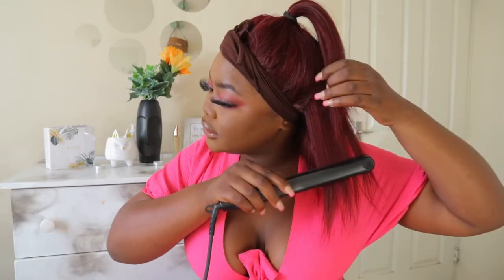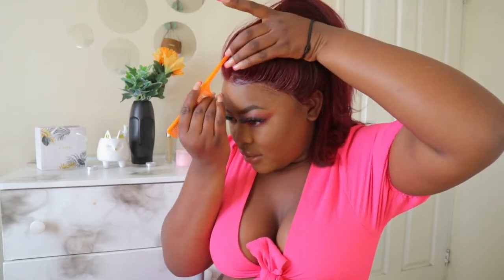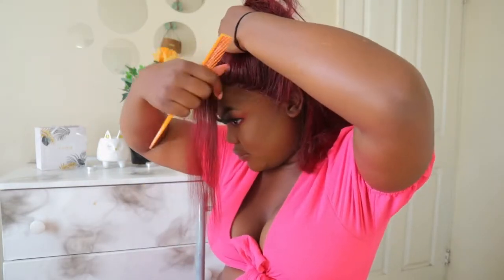CCGRWM: while I do a Half up half down hairstyle | Hlu Lanie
•OPEN ME•

Hey there… here’s a CCGRWM… let’s talk about life lately while I do a half up half down hairstyle on my frontal wig.

•FAQ's•
Age: 22
Size: Large, Shoe: 6UK
Hair Type: 4a/b
🎥 used to shoot this video: Canon EOS M100
Editing apps: VN
Lighting: Natural & 16" Ring light